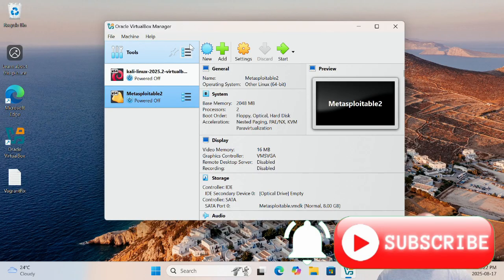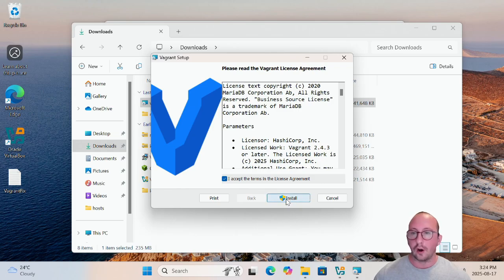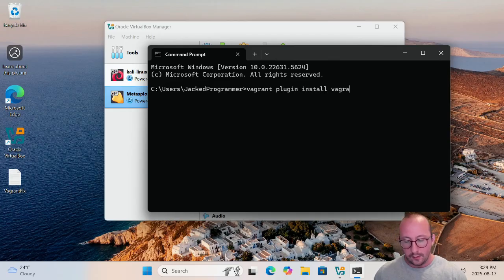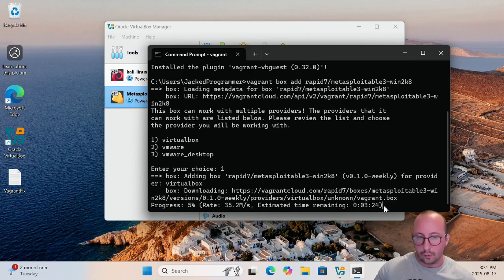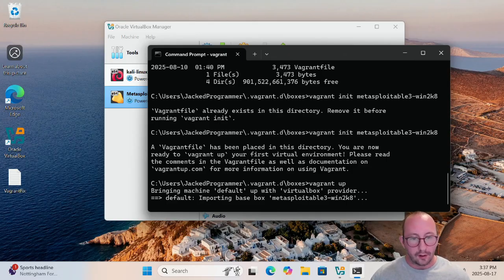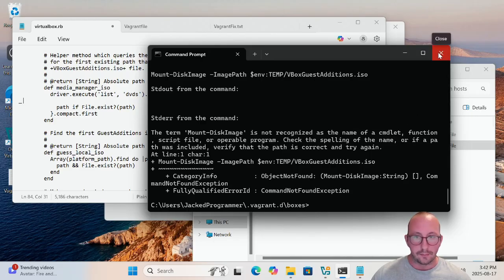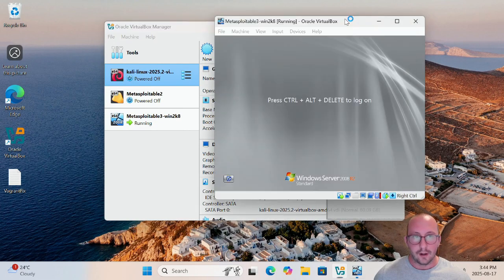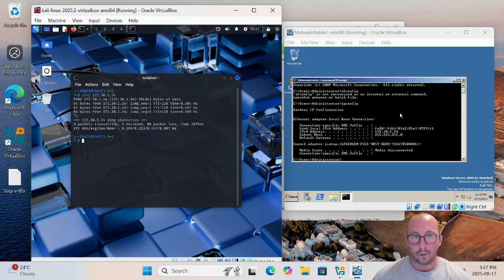CyberSecurity Home Lab for Beginners #3 Deploying Metasploitable 3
Welcome to the new CyberSecurity Home Lab series, we are starting with the beginner series where we will be using a Windows 11 Host machine with VirtualBox and some configured internal networks to practice some cybersecurity concepts.

In this video we go through how to deploy the very vulnerable Windows Server 2008 machine Metasploitable 3 on our VulnLabs network.